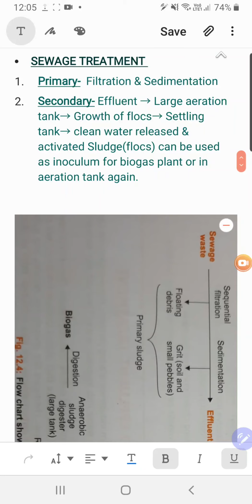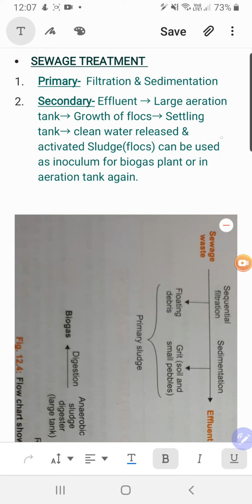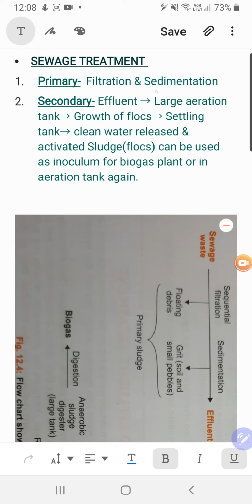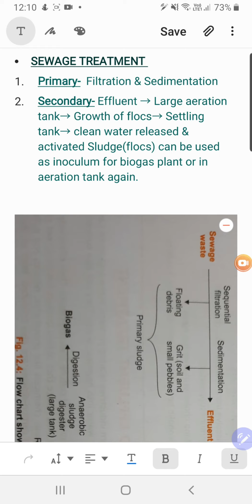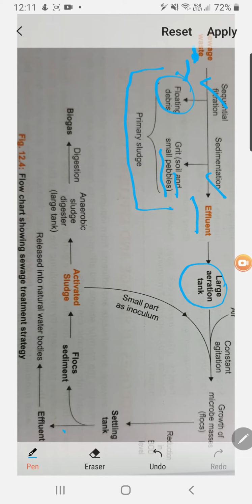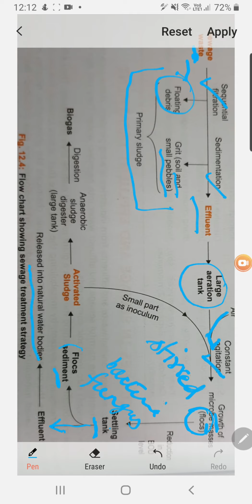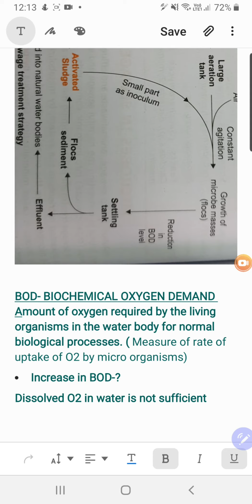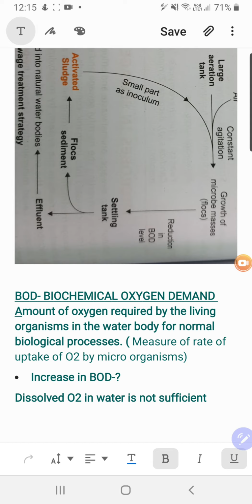MICROBES in human welfare- Class XII ISC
Sewage treatment